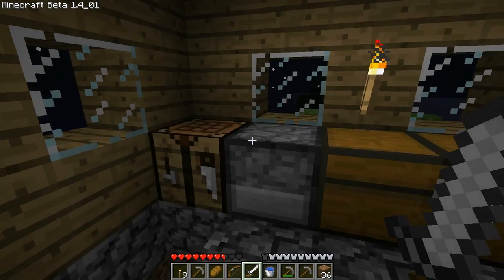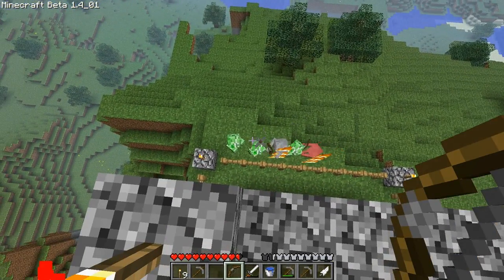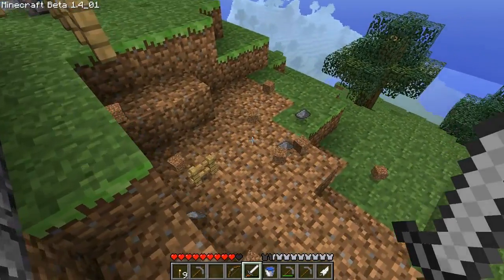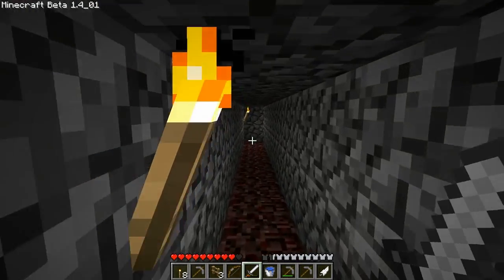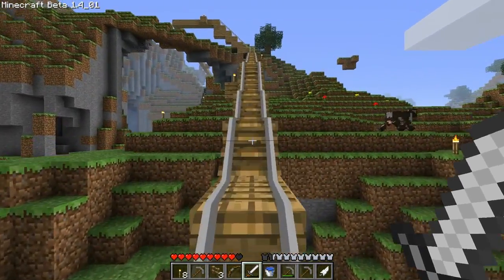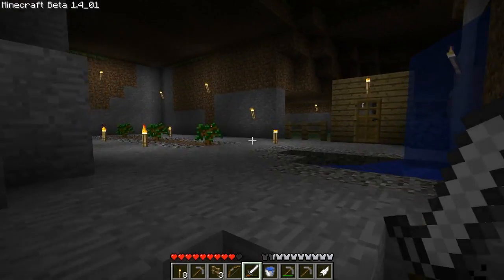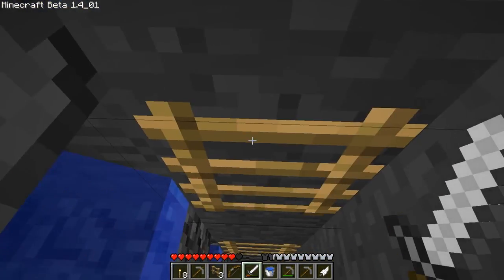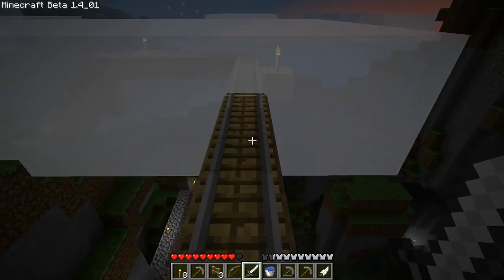Minecraft Evolution: Beta 1.4_01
We're moving along!!!